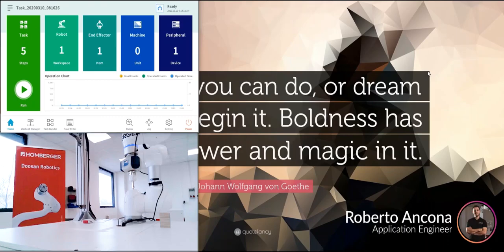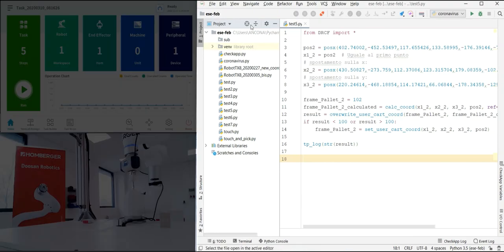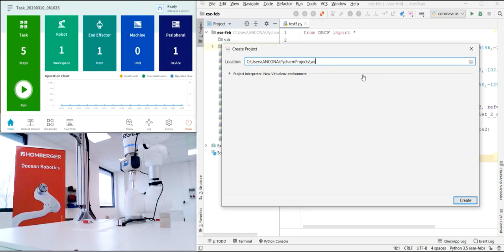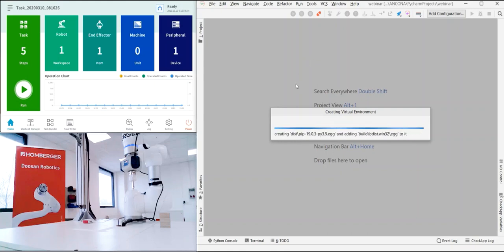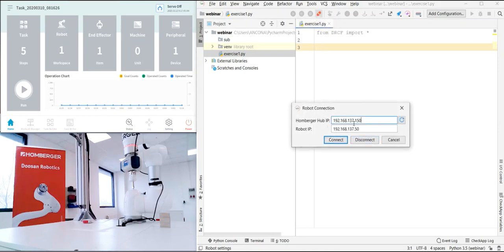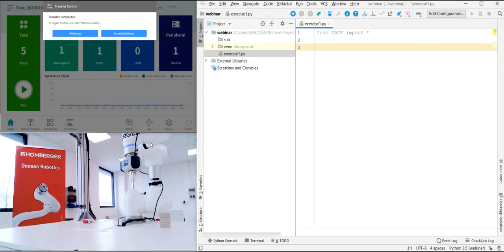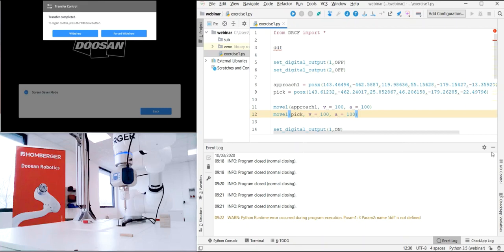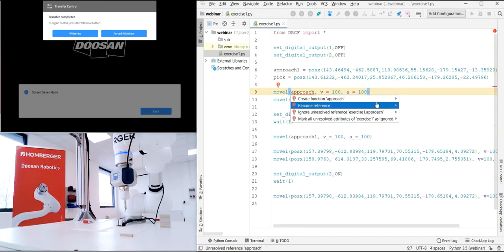DRL Studio Lesson 1 - On-Line Doosan Robotics Programming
DRL studio is a Software Development Environment for Doosan Robotics Language and Python advanced programming. No need to manually import/export you code on USB stick, DRL Studio can upload your project, script and sub modules, directly on the robot.